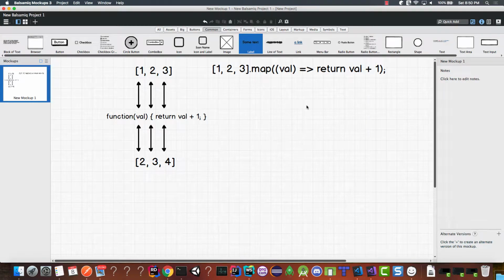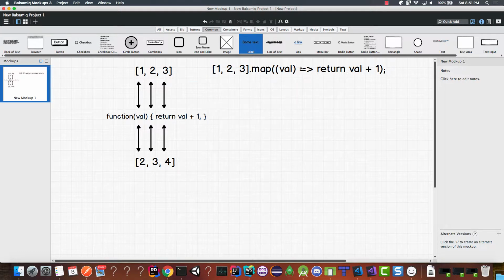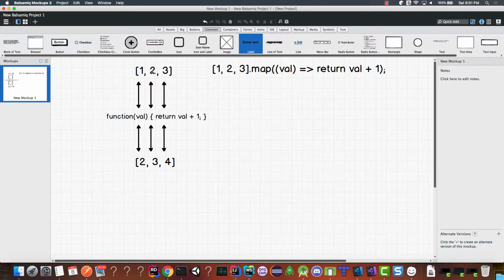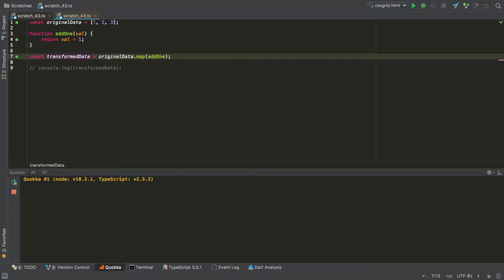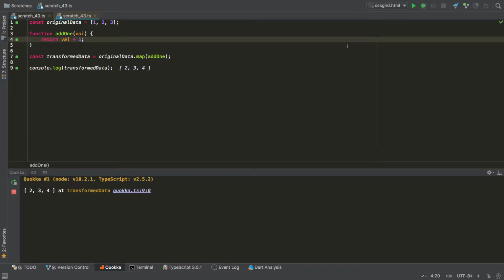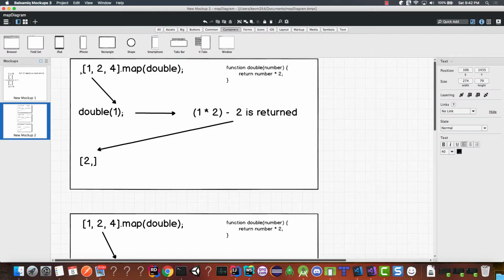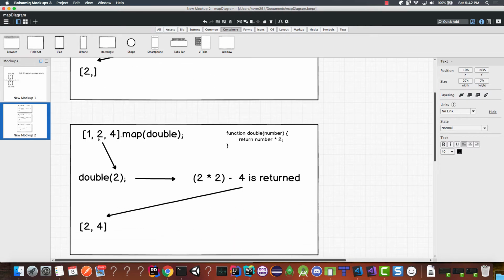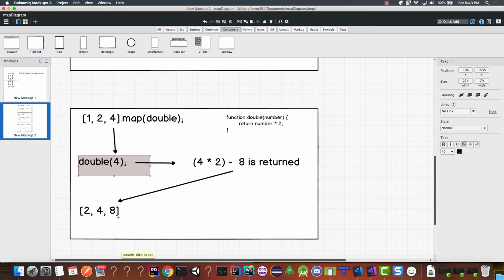JS - Map(pt. 1)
Learn how to use the map method